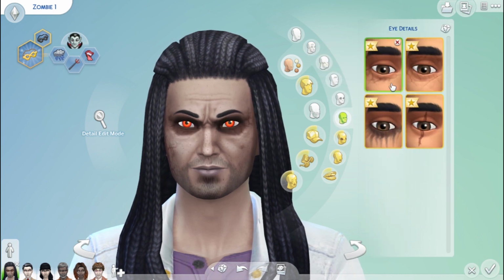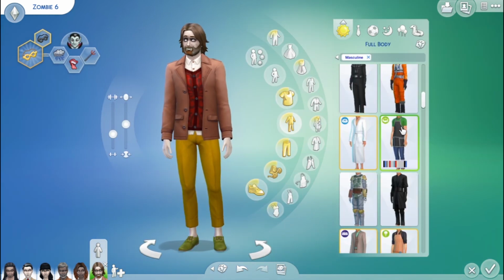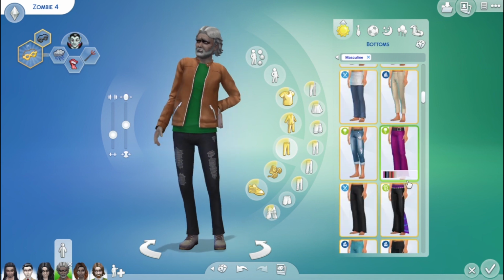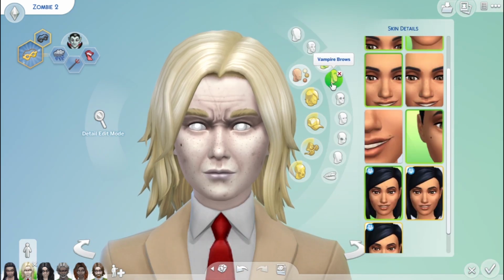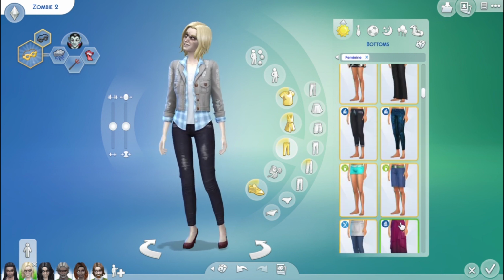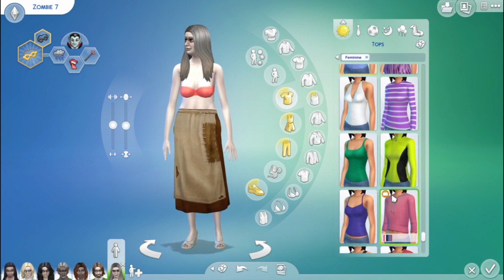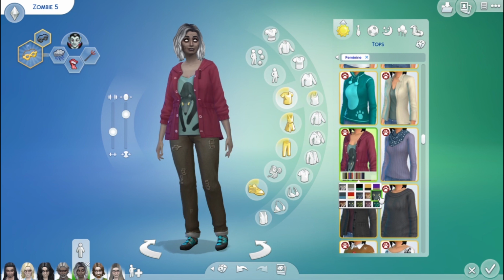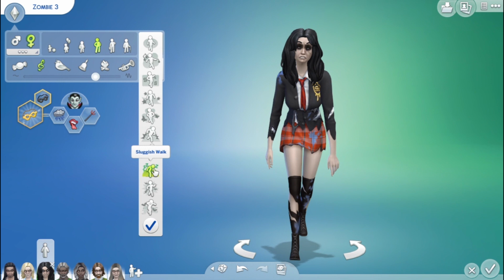Sims 4 - How To Make Zombies - CAS - NoCC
A quick tutorial on making your very own Zombie Sims!

I made these Zombies for my "Sims 4 Zombie Apocalypse Camp" speed build video I recently uploaded, so I wanted to share how I did it.

The Sims is rated T for Teen, and my videos are intended for those who are 13 years of age or above.

My username on the Sims 4 Gallery is RoxxySims.